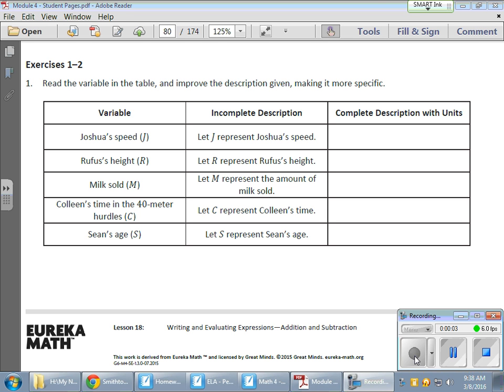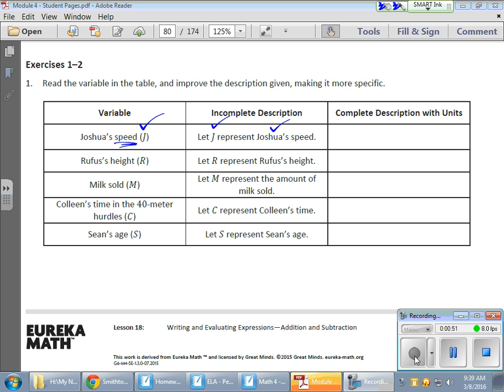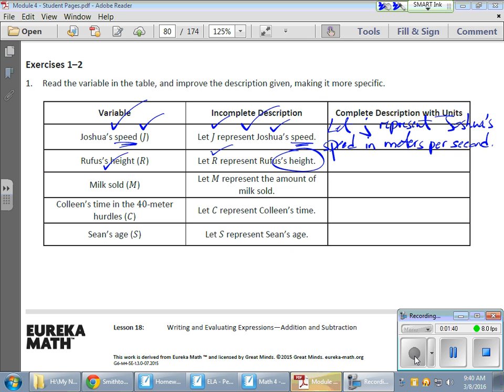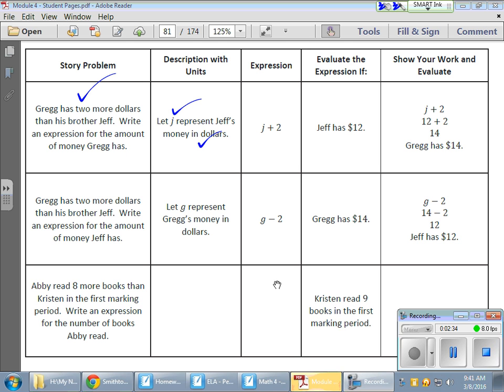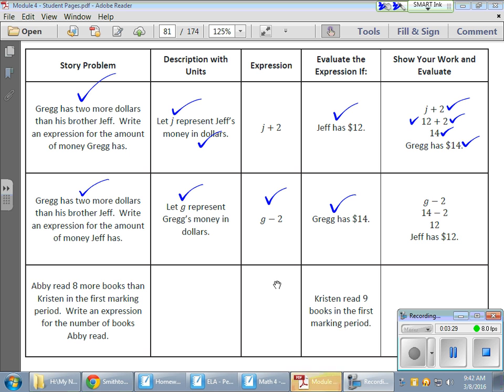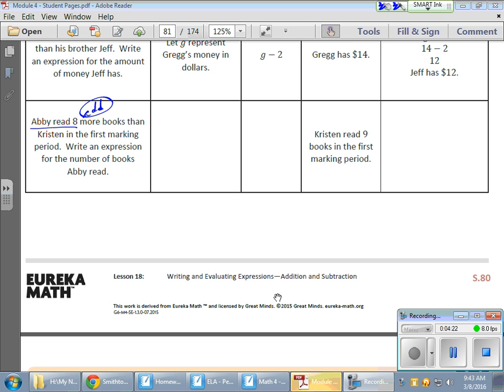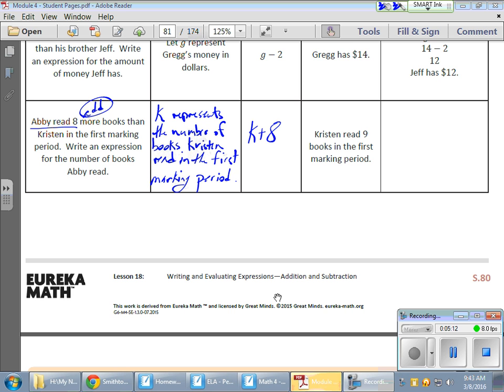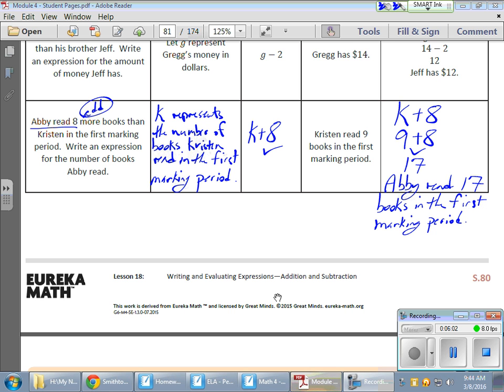Grade 6 Module 4 Lesson 18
This video discusses the need for specific and complete information when creating real world situations for the purpose of writing and using expressions.